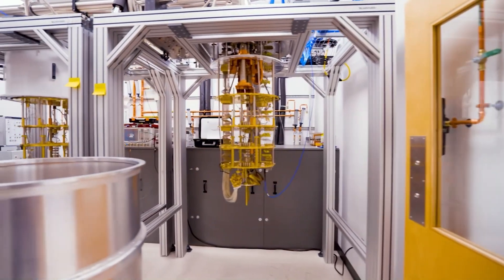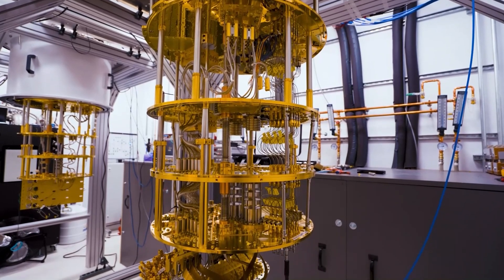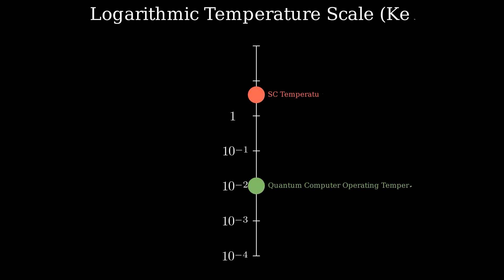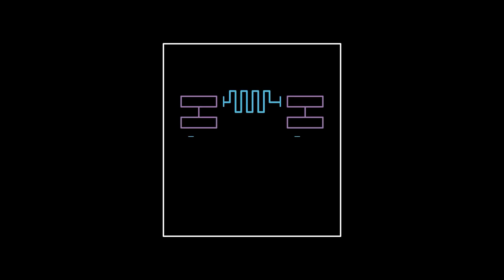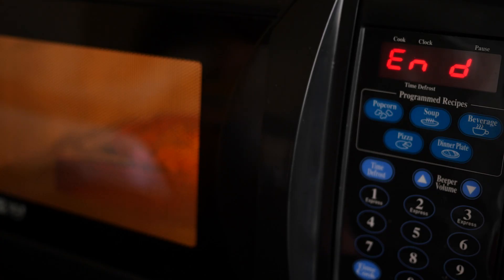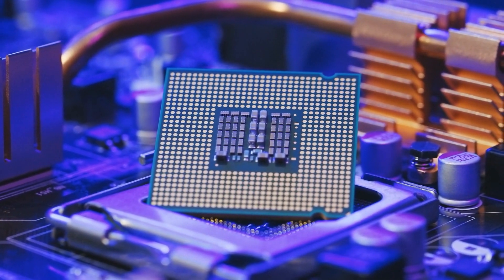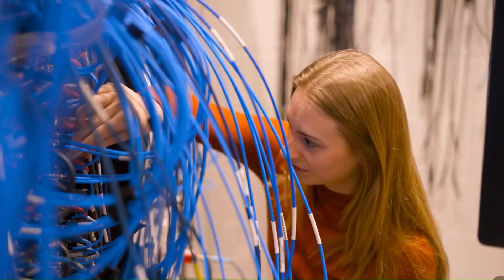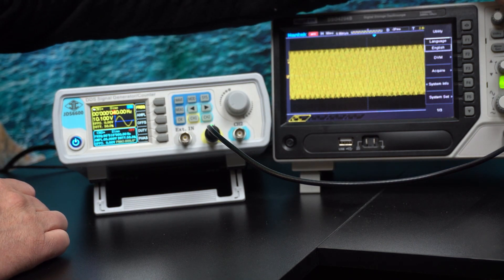Why Do Quantum Computers Look Like This?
Every wonder why a quantum computer looks like a giant metal chandelier?

In this video, we delve into the intricate workings of a QuantumComputer, focusing on the essential components that make it all possible. From the cryogenic DilutionRefrigerator that cools the system down to a frigid 10 millikelvin, to the superconducting qubit chip at the heart of quantum processing, we explain how each part plays a crucial role in enabling computations with minimal energy. We also explore the cables, Amplifiers, and control electronics that bridge the gap between the quantum world and classical interfaces. Whether you're new to QuantumComputing or looking to deepen your understanding, this video offers a comprehensive overview of how these cutting-edge machines operate.

2) Storyblocks for background (broll) footage

TIMESTAMPS
00:00 A Real Quantum Computer
00:48 Superconducting Qubits
01:13 The Dilution Refrigerator
02:02 The Chip and Packaging
03:21 Cables
04:43 Amplifiers
05:25 Signal Generators